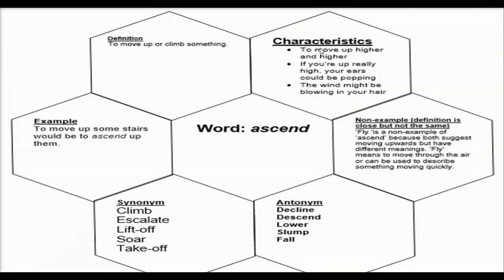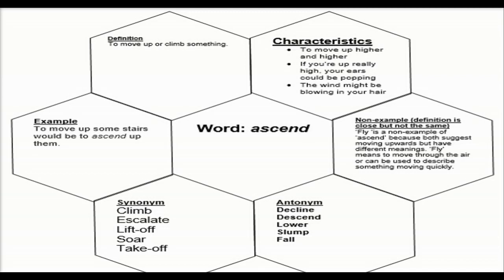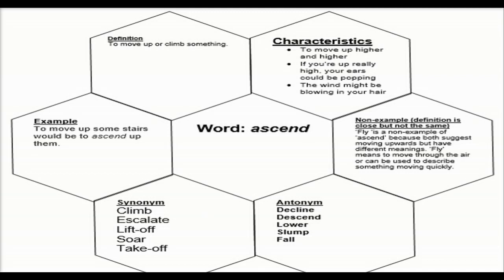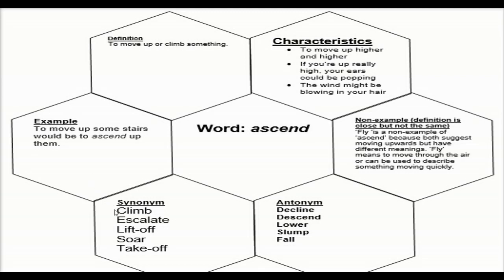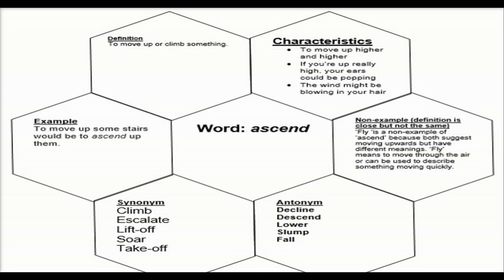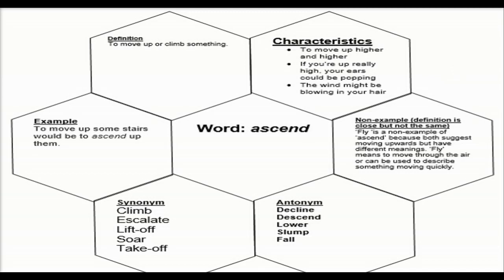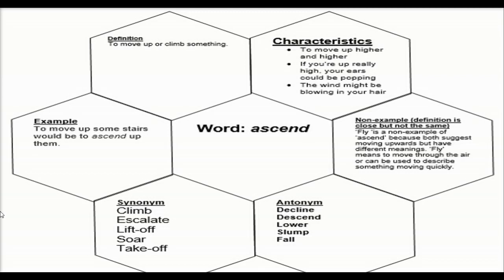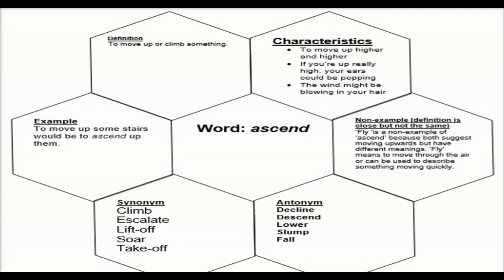Vocabulary lesson for KS2: Vocabulary Honeycomb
Mr Paddon recaps how to use the Vocabulary Honeycomb so you can explore new words in depth.

Team SMUPS